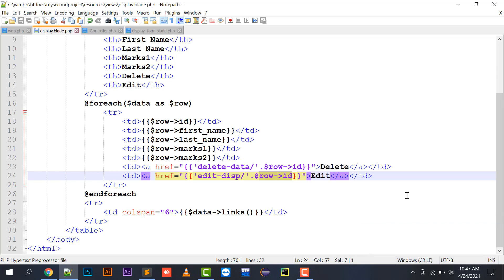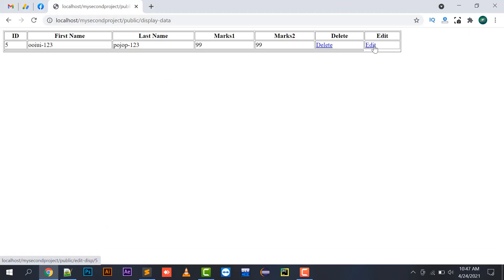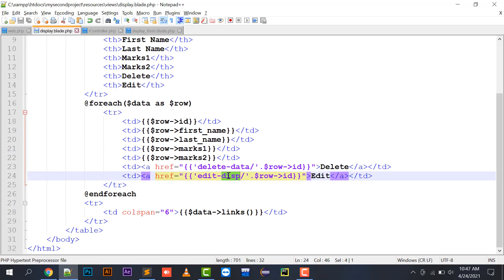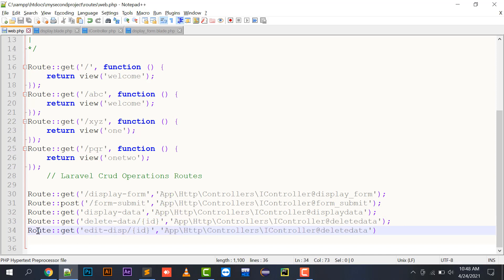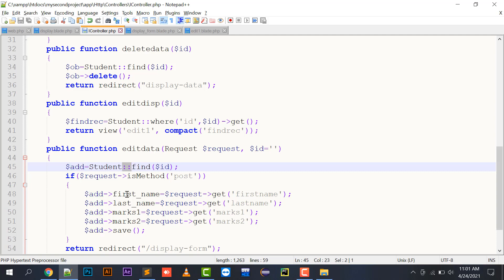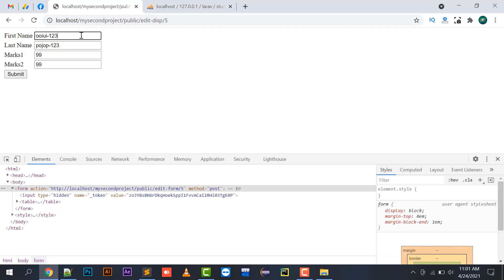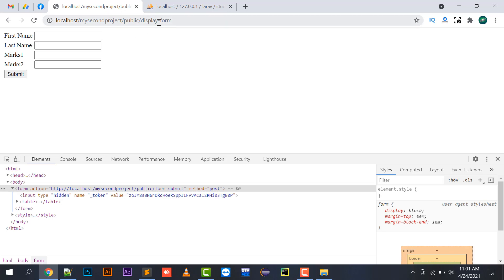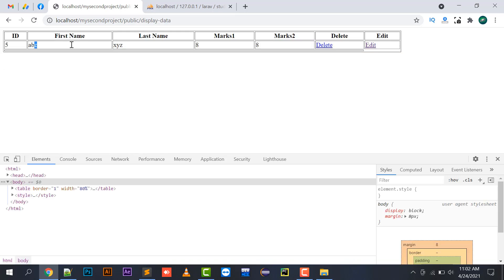Laravel 8 Edit Form | Laravel Tutorial 2021 | how to edit form in Laravel | Laravel Latest Tutorial